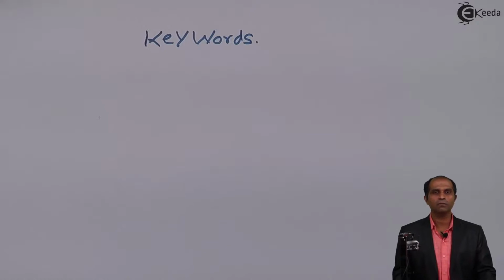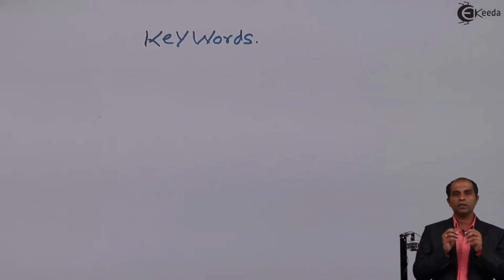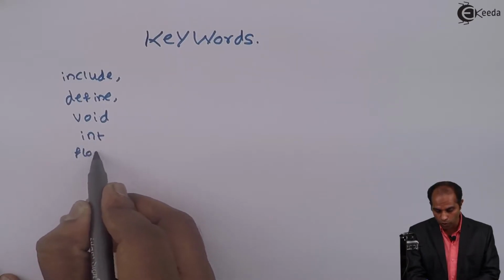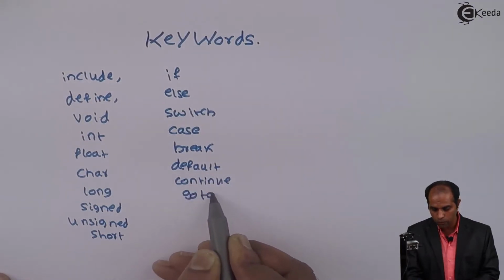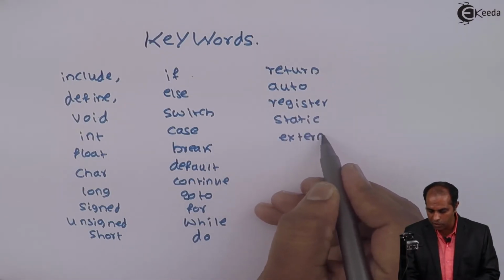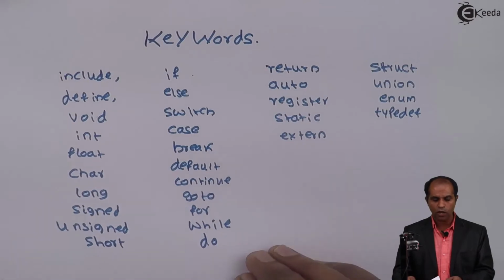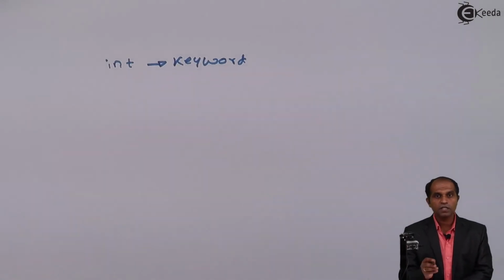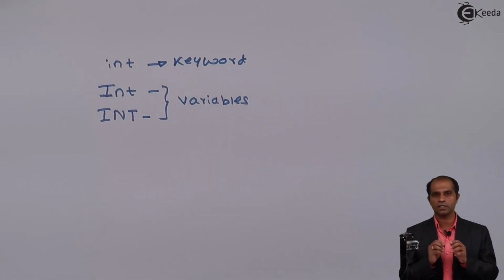What are Keywords in C Programming - Fundamentals of C Language - C Programming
Welcome to our programming tutorial series! In this video, we're unveiling the concept of keywords in C programming, essential for understanding the language's core vocabulary and syntax.

Keywords, also known as reserved words, are predefined identifiers that have special meanings and purposes within the C programming language. Join us as we explore the significance of keywords and how they influence the structure and behavior of C programs.

In this comprehensive guide, we'll cover:

Definition and Characteristics: Understanding what keywords are and their role in C programming. We'll explore the characteristics of keywords, including their predefined meanings, case sensitivity, and restrictions on their usage as identifiers.

Common Keywords: Learning about common keywords in C programming, such as "if," "else," "for," "while," "int," "char," "return," and many others. We'll discuss the purpose and usage of each keyword, along with examples demonstrating their functionality.

Avoiding Conflicts: Exploring strategies for avoiding conflicts with keywords when naming variables, functions, and other identifiers in your C programs. We'll discuss best practices for choosing meaningful and descriptive names that do not clash with reserved words.

Through clear explanations and illustrative examples, we'll demystify keywords, making them accessible to learners of all levels. Whether you're a beginner programmer or someone looking to deepen your understanding of C programming syntax, this video is for you.

Hit the play button now and embark on this enlightening journey to master keywords in C programming! Let's unlock the power of C programming together!